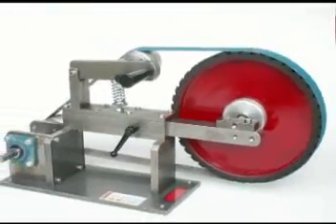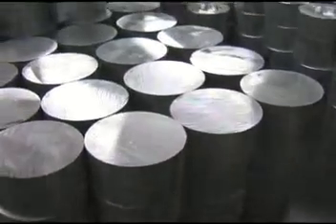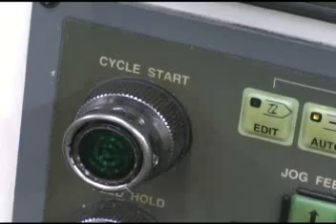CNC Turning at Beaumont Metal Works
Turning the 4" drive wheel for the KMG industrial belt grinders. The material is Aluminum 6061. The CNC Turning Center is a 15hp Doosan/Fanuc Dooturn 280.